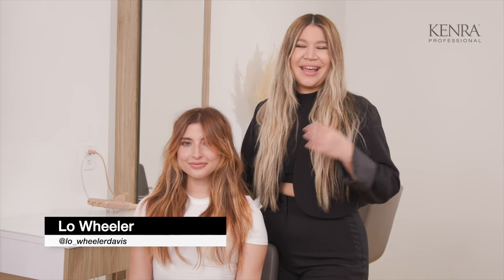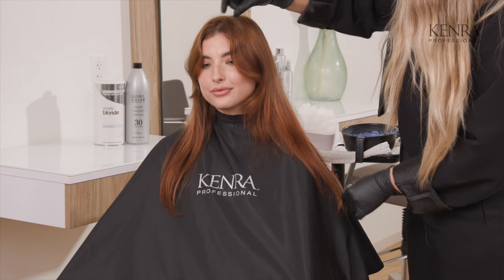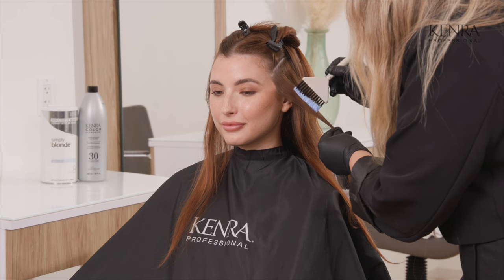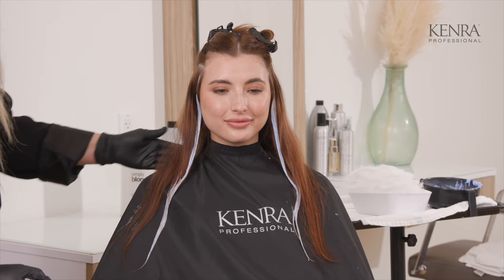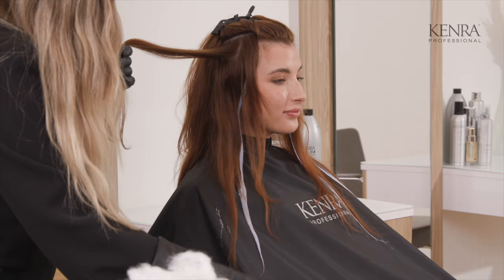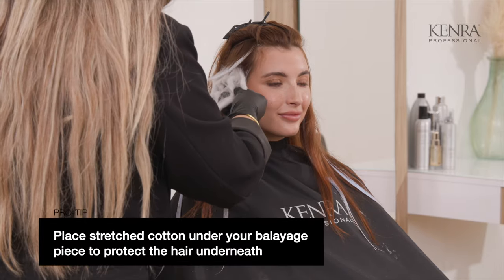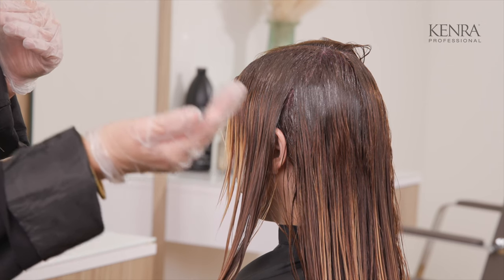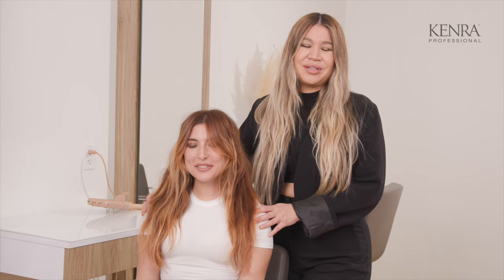Coastal Copper Hair Color Trend | Beachy Cowgirl Copper Highlighting Tutorial | Kenra Color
In this video, Kenra Color Brand Ambassador Lo Wheeler Davis shows us how to create a beachy cowgirl copper with coastal inspiration using a balayage technique.

00:00 Intro & Consult
01:16 Sectioning
02:57 Front Application & Color Formula
13:42 Back Application
16:12 Shampoo & Conditioner
16:41 Shadow Root Application & Formula
17:33 Mids/Ends Formula & Application
18:11 Styling
18:28 Curling The Hair
19:19 Final Result